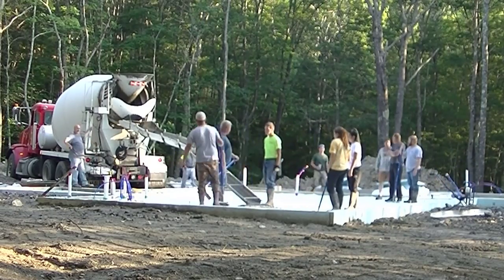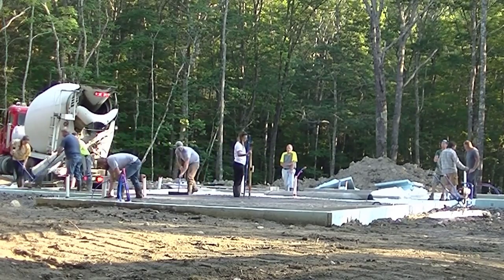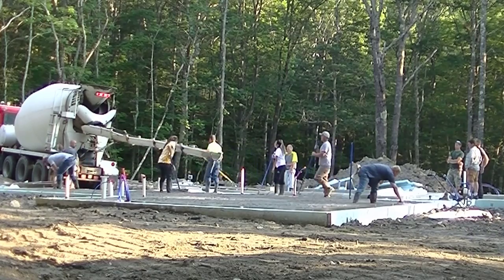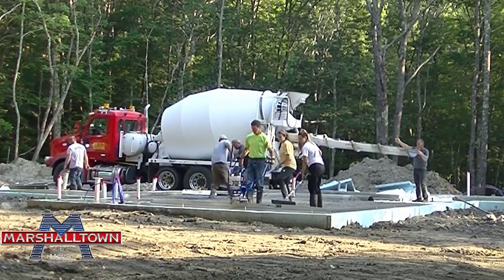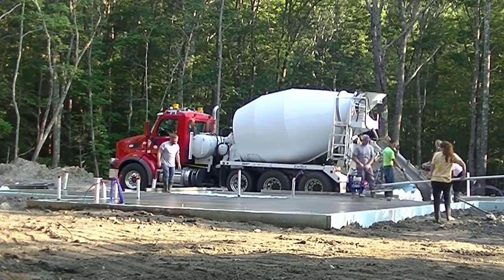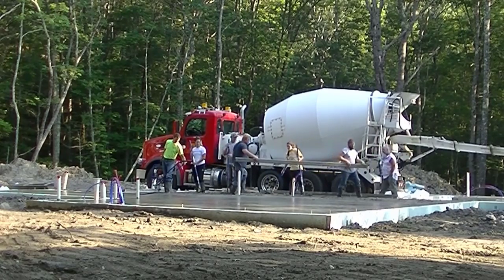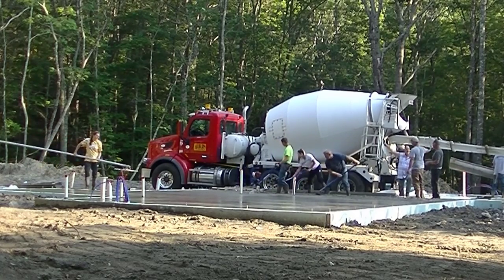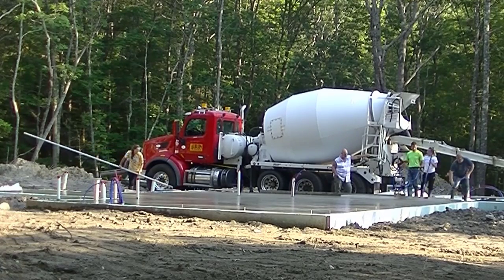How To Screed Concrete | Best Screed For Concrete Floors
In this video I'm showing you the best way to screed a concrete floor. If you want to learn how to screed concrete like a pro, I'm going to tell you what we use for a screed and my best tips on how to use it.

Screeding a concrete floor doesn't have to be intimidating. If you know the basic steps and what to look for while you're screeding, the process isn't very hard.

The key is to have the right tools, especially the right screed, and a basic understanding on now to use them.

I use both the Shockwave Vibra-Screed tool and different length hand screeds to install my concrete floors and slabs.

The Shockwave vibra-screed really makes screeding concrete very easy. I'll show you all you need to know in the video and give you some tips on what I look for while I'm screeding my floors.

If you have any questions or comments about the Shockwave, just leave them below and I'll do my best to answer them.

TOPCON LASER LEVEL:

DEWALT PENCIL VIBRATOR TOOL:

INVERTER GENERATOR LIKE WE USE:

HAND FINISHING KNEE BOARDS:

MAG FLOAT & STEEL TROWEL SET:

2" MARGIN TROWEL:

CONCRETE PLACER OR KUMALONG:

CONCRETE FINISHING BROOM:

CONCRETE SCREED:

CONCRETE EDGER:

CONCRETE GROOVER:

BOSCH HAMMER DRILL: